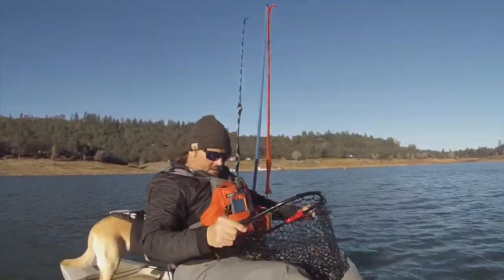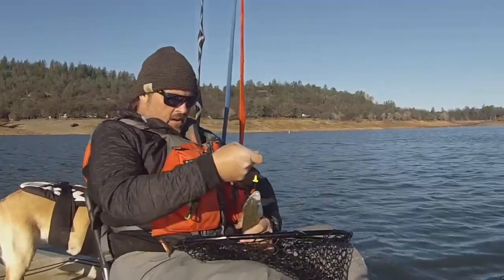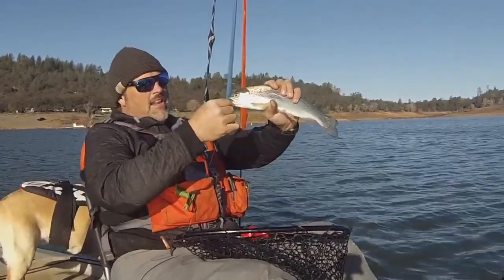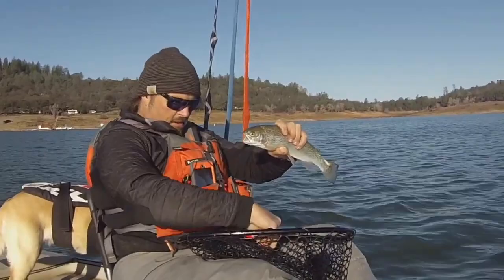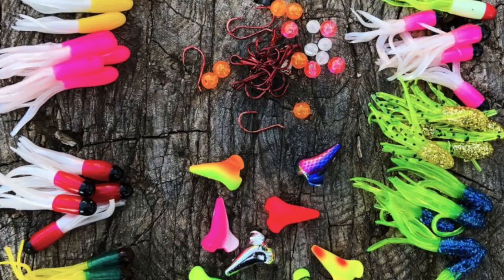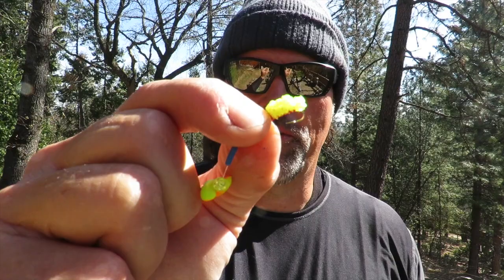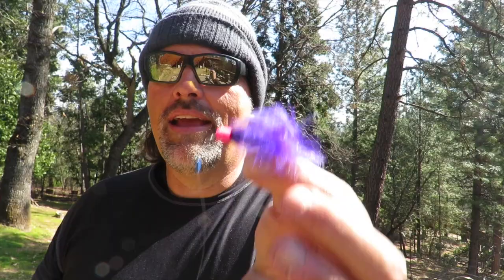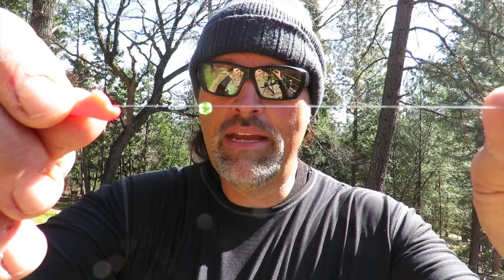How To Rig Tubes, Bugs And Woolly Buggers For Trout & Salmon